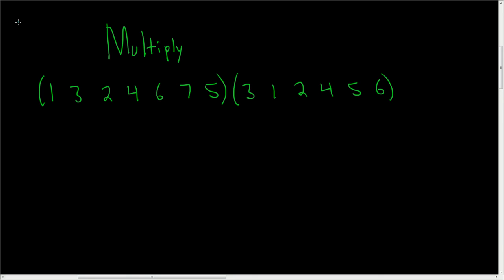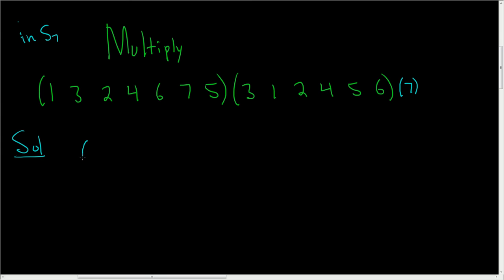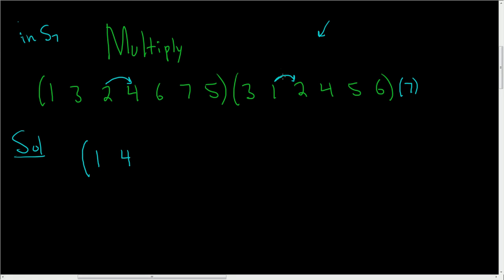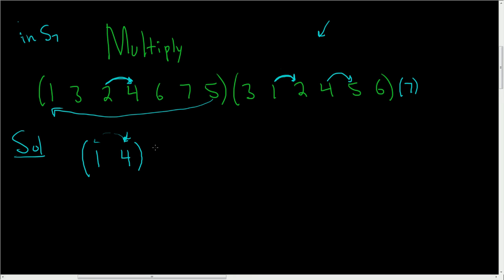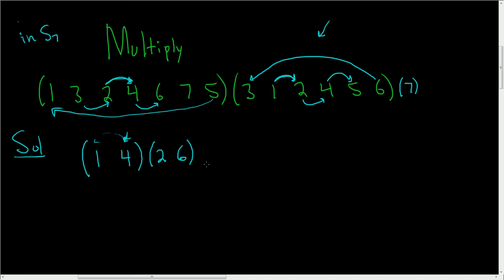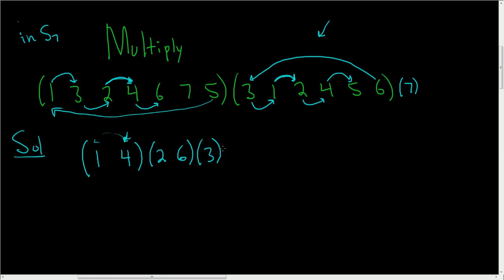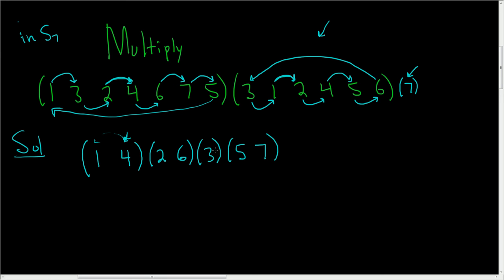Cycle Multiplication Example in the Symmetric Group S_7